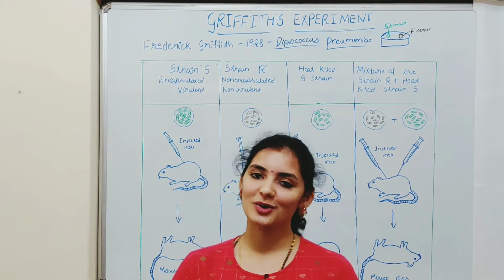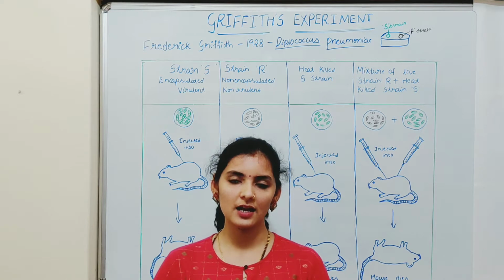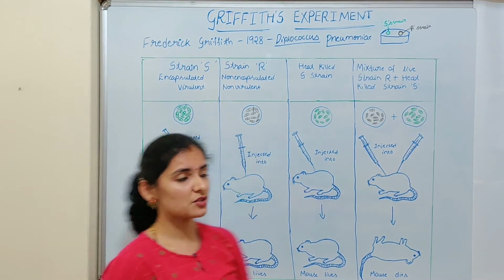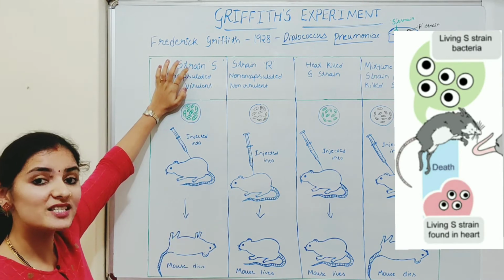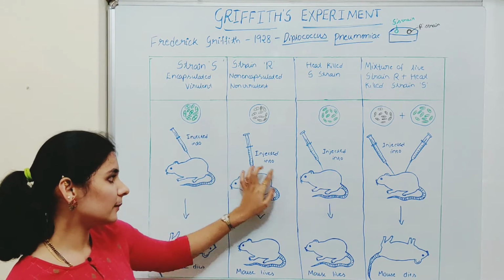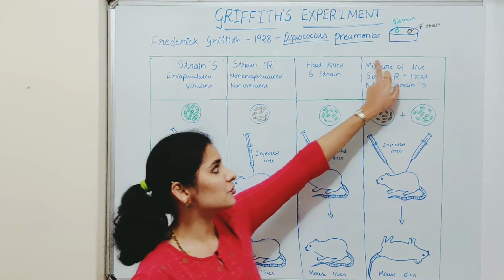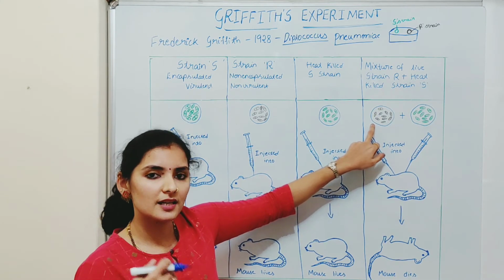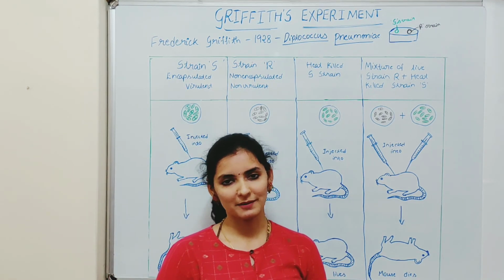Griffith's Experiment | Transforming principle | S strain and R strain | Search of genetic material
Transforming Principle:
Frederick Griffith in 1928, carried out a series of experiments with Streptococcus pneumoniae (a bacterium that cause pneumonia). He observed that when these bacteria (Streptococcus pneumonia) are grown on a culture plate, some of them produce smooth, shiny colonies (S-type), whereas, the others produce rough colonies (R-type). This difference in character (smooth/rough) is due to a mucous (polysaccharide) coat present in the S-strain bacteria, which is not present in the R-strain.
In his experiments, he first infected two separate groups of mice. The mice that were infected with the S-strain die from pneumonia.
‘S’ strains are the virulent strains causing pneumonia.
The mice that were infected with the R-strain do not develop pneumonia and they live.
S-strain (virulent strain) → Inject into mice → Mice die
R-strain (non-virulent strain) → Inject into mice → Mice live
S-strain (heat killed) → Inject into mice → Mice live
S-strain (heat killed) + R-strain (live) → Inject into mice → Mice die
4)  To know about the functions of plasma membrane – Simple diffusion and facilitated diffusion, click on the below link.
5) To know about the functions of plasma membrane – Active transport, click on the below link.
6) To know about the functions of plasma membrane –  Endocytosis and Exocytosis, click on the below link.

 Vidya Bhat